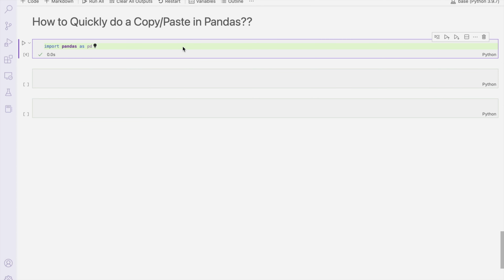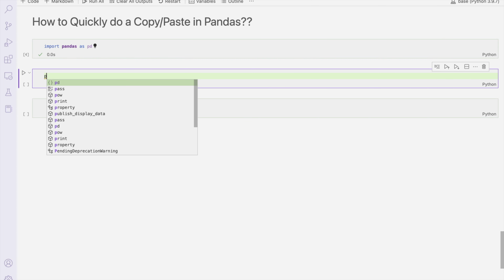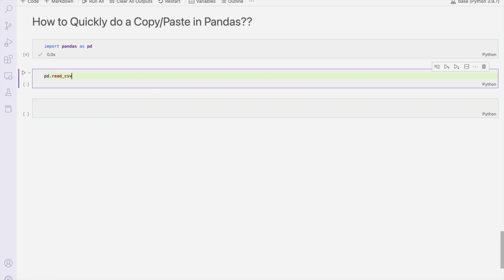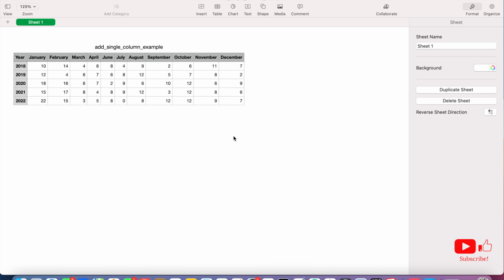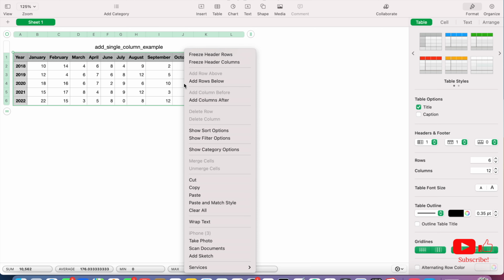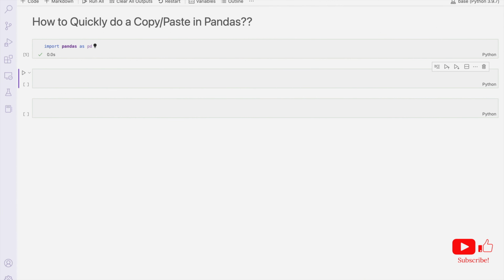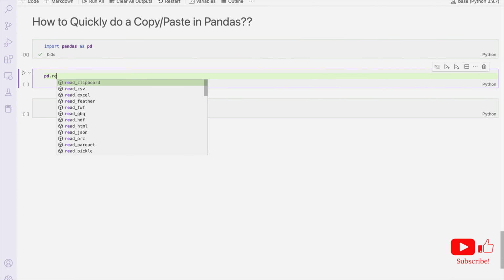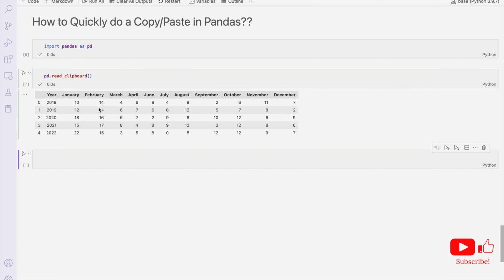Quick Hack - Copy a CSV/Excel table and Paste it right Into Pandas??? Yes, it is Possible!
In this video, we review how to copy a part or all of your excel/csv table into Pandas.